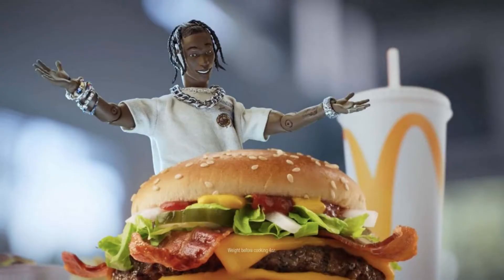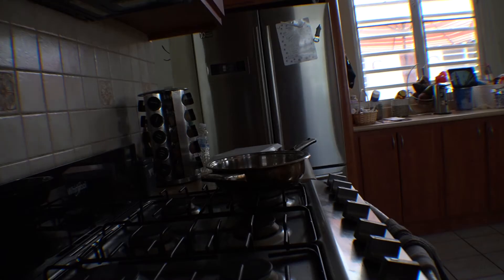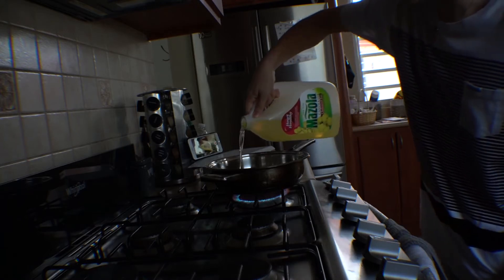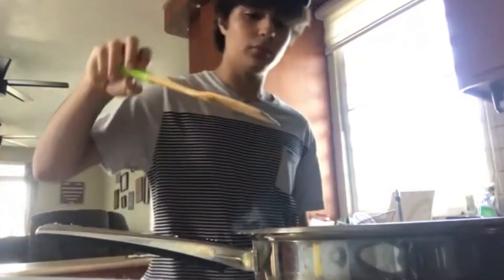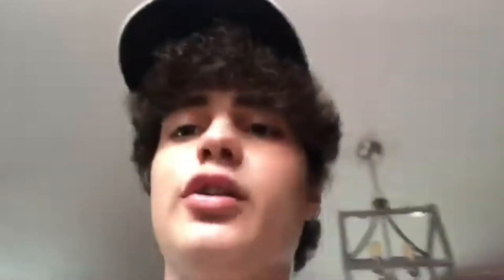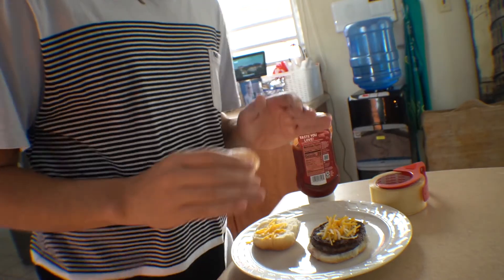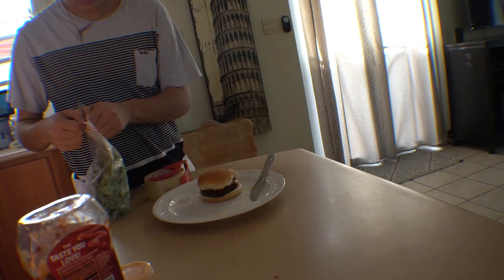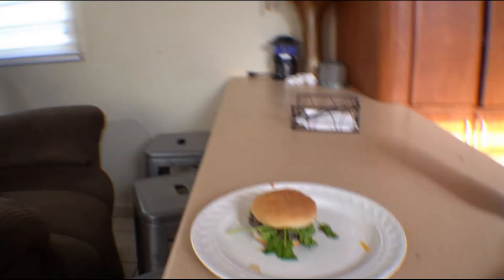How I Broke My $1000+ Camera While Making A Travis Scott Burger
This is one of my biggest regrets this year, and it's all thanks to my yanky tripod and some Travis Scott burger.